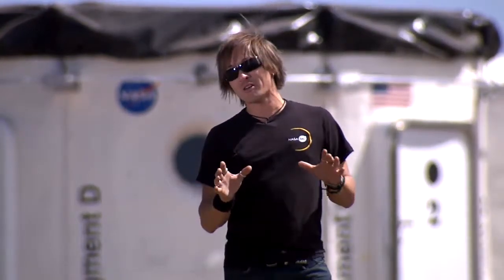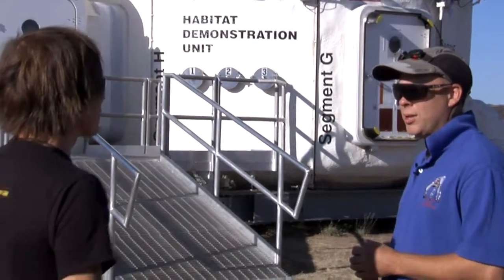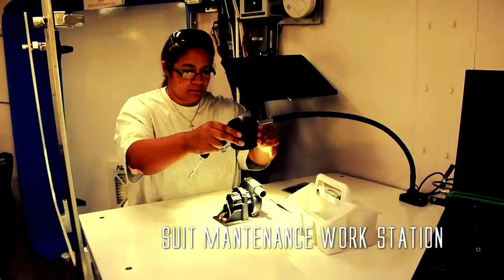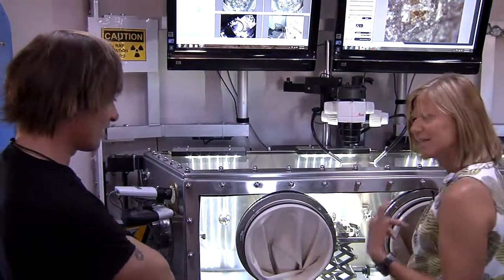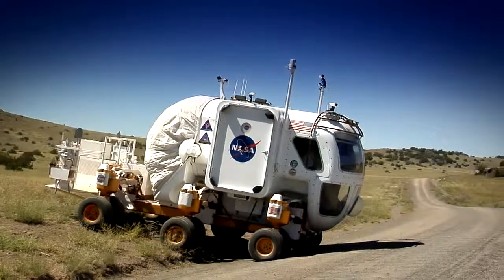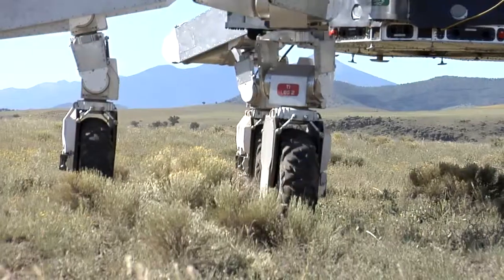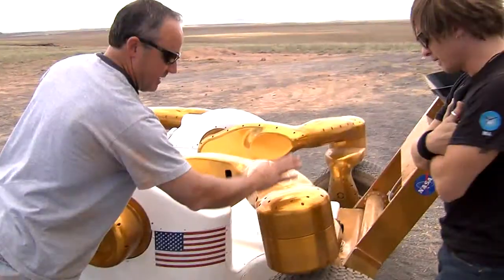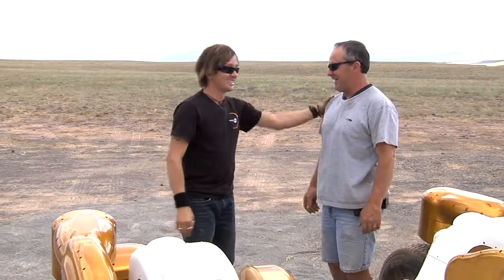NASA 360 - Desert Rats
NASA 360 was produced by our team for 4 seasons. It was among NASA's best programs and continues to air today. Desert Rats is a series of analog tests in the desert that highlights current and future space technologies.